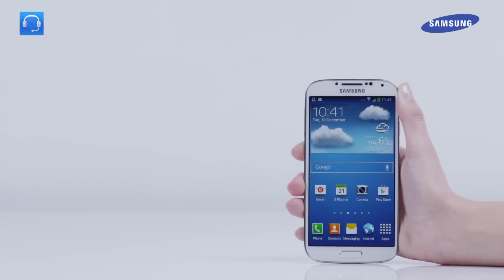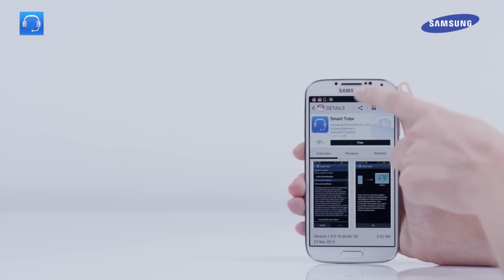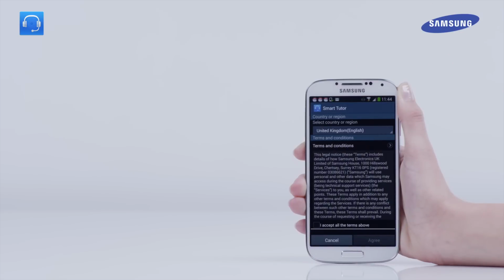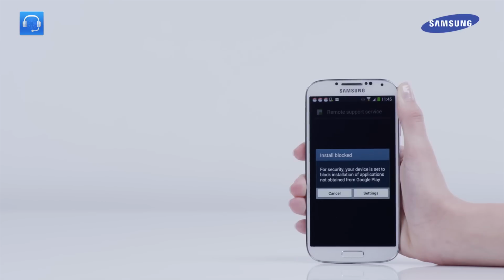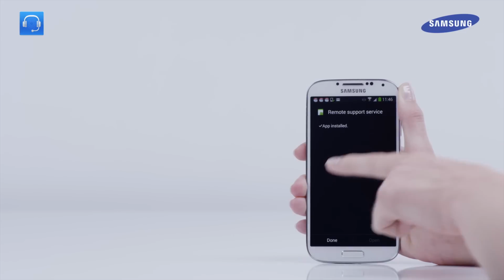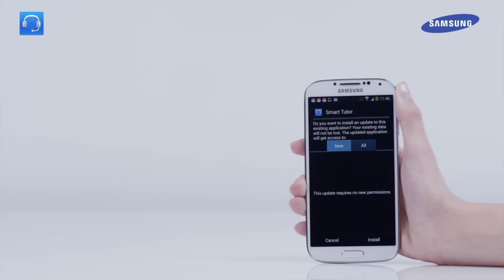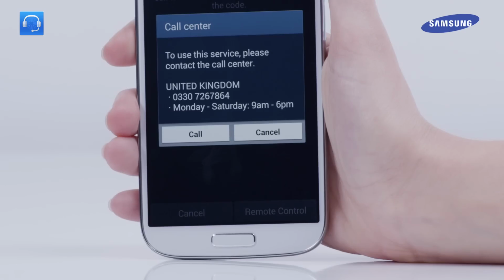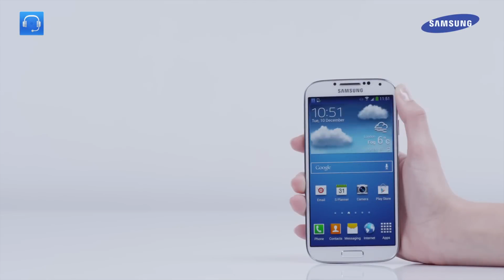Samsung Galaxy S4 | How To: Install Smart Tutor to use Samsung's Remote Management support service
Watch this video to learn more about Samsung's Smart Tutor app which provides you with real time interactive support direct on your device to remotely diagnose and troubleshooting your issues using either our chat or call feature for direct communication with the agent, while still maintaining the safety and privacy of your personal data.